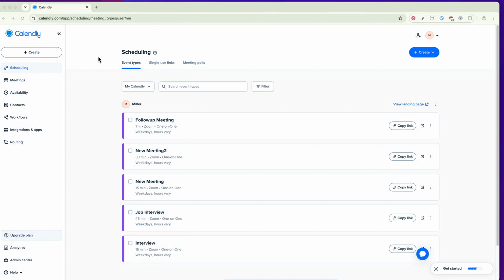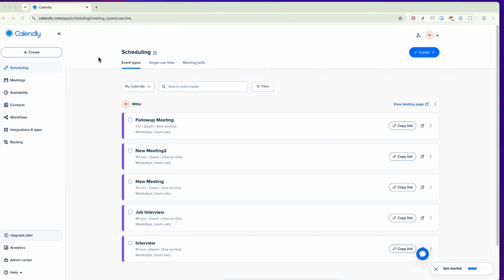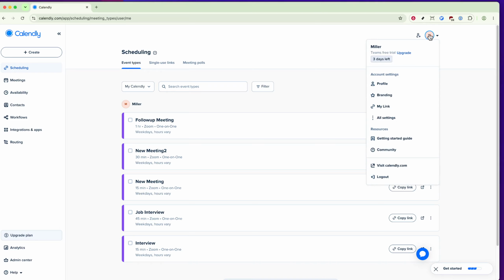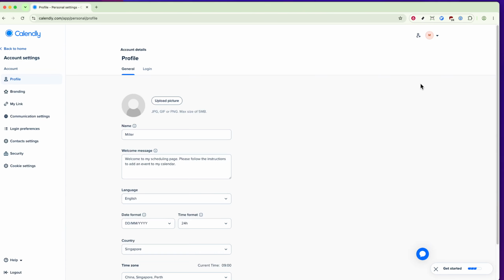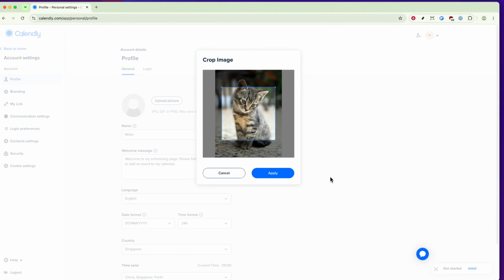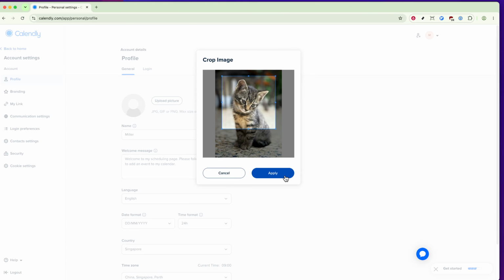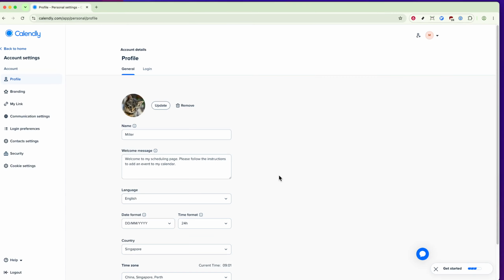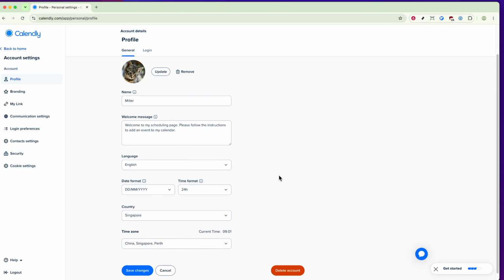How to Change Calendly Profile Picture (Step-By-Step) [2026 guide]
00:00 Introduction
00:14 Importance of Profile Picture
00:27 Accessing Calendly Homepage
00:49 Navigating to Profile Settings
01:09 Uploading a New Picture
01:37 Adjusting and Positioning Image
02:04 Saving Changes
02:15 Conclusion and Tips